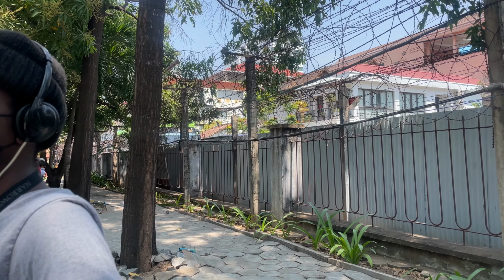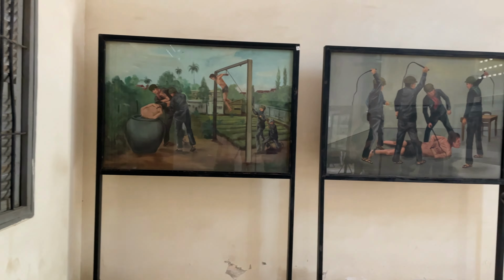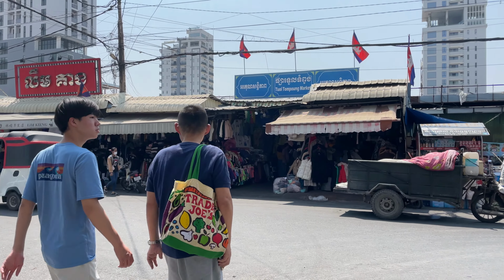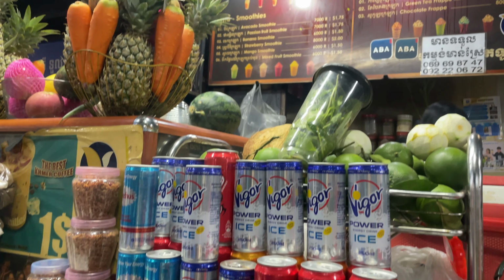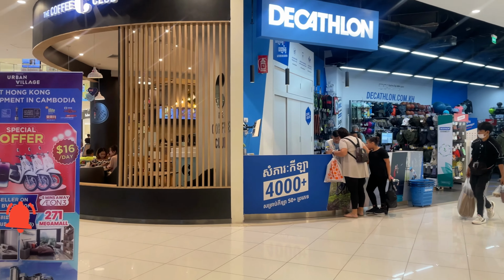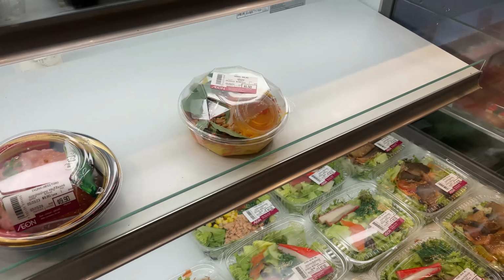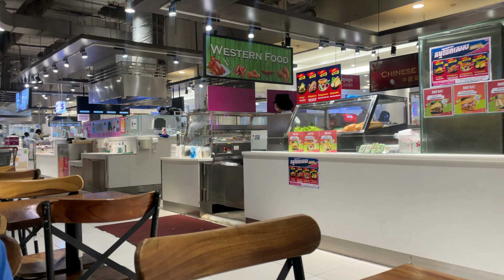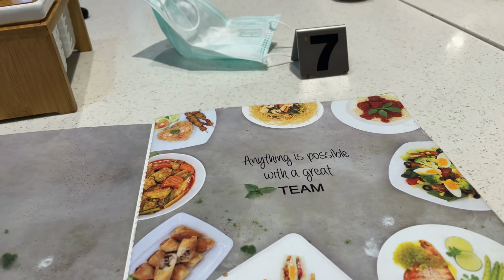A Week In My Life - Full Time Trvael Vlog | Phnom Penh CAMBODIA! Visiting the Genocide Museum.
A Week In My Life - Full Time Trvael Vlog | Phnom Penh CAMBODIA!

Follow us to see how we full time travel on a budget. Lots of tips and info to come.

My eBook is here! Packed with tons of information and resources about traveling, becoming a Digital Nomad, starting your expat journey, and more. See how I am doing it as a single mom traveling the world and how you can too in my book, So you want to travel the world.

Read blog posts and find links to anything mentioned in videos

My anti theft bag I bring everywhere

No Jet Lag tablets I swear by for long haul trips

All donations go back into our channel to bring you awesome videos with info and more on traveling as a family, black Americans, digital nomad, worldschooling family and more.

My gear - iPhone 12 Pro
Canon m50

We are insured. We use Safety Wings nomad insurance. Travel medical insurance that covers people from all over the world, while outside their home country – COVID-19 coverage included. 40/ 4 weeks *$250 deductible, $250,000 max limit, 10-39 years old. Check it out
Robinhood Free stock trading app: Join Robinhood and we’ll both get a stock like Apple, Ford, or Facebook for free.

Webull - Sign up and get 2 free stocks. What a way to start investing